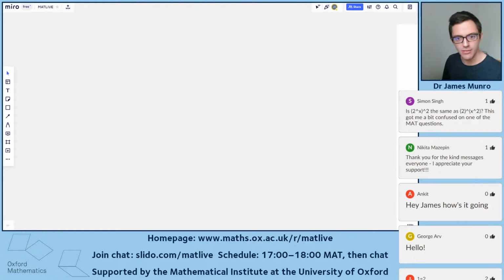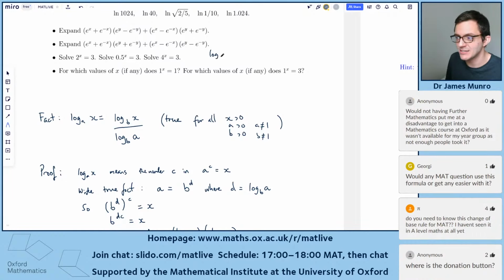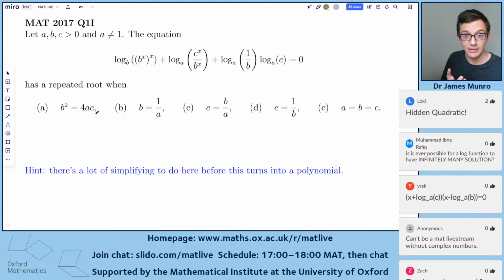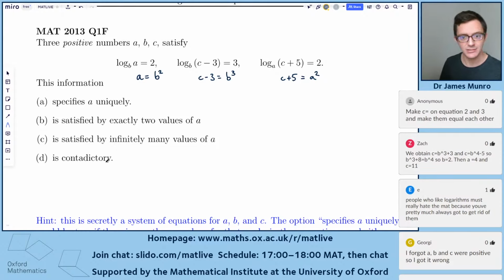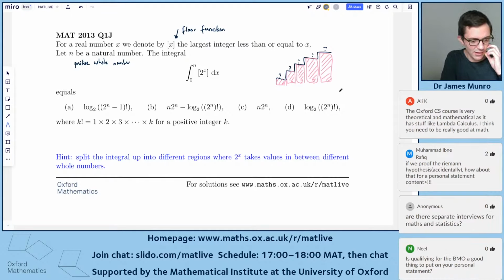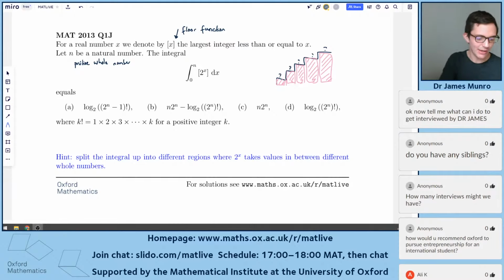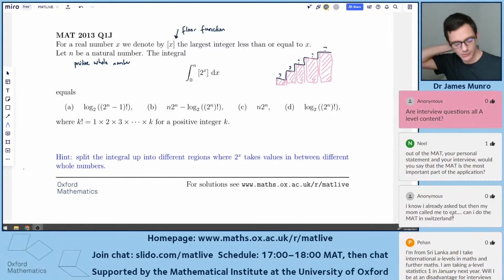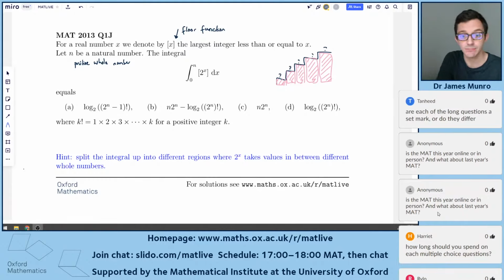Logarithms and powers | MAT livestream 2021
This week; behold the awesome power of the logarithm! Also behold the awesome logarithm of the power! That second one is just a multiple of the logarithm I guess. It's logarithms and powers this week on the MAT livestream!

The Oxford MAT Livestream is a weekly livestream this summer, talking about maths problems and discussing problem-solving strategies, with a particular focus on Oxford's Mathematics Admissions Test (MAT). Solutions are posted on the homepage below, on the day after the livestream.

0:00 Revision
08:30 Warm-up
19:52 MAT 2015 Q1H
30:18 MAT 2017 Q1I
44:30 MAT 2013 Q1F
55:37 MAT 2013 Q1J
1:012:25 Just chatting